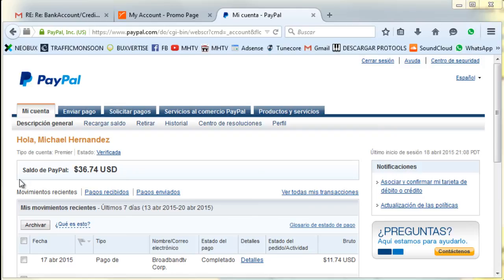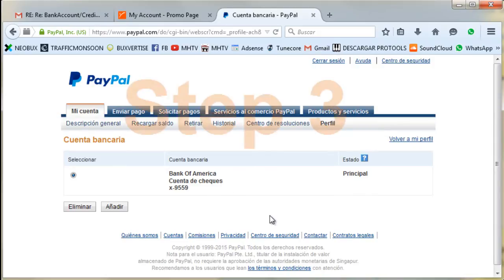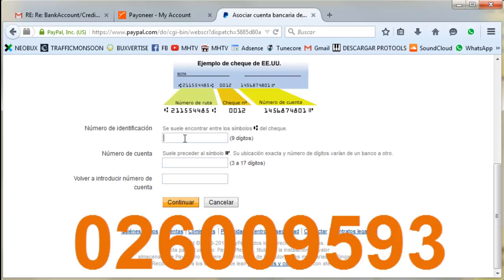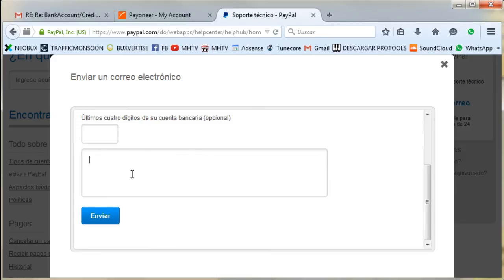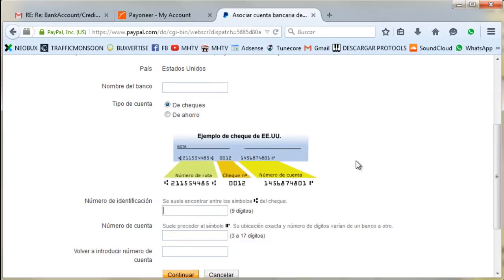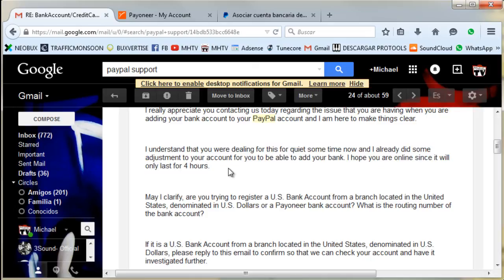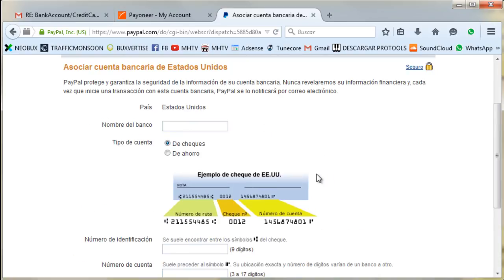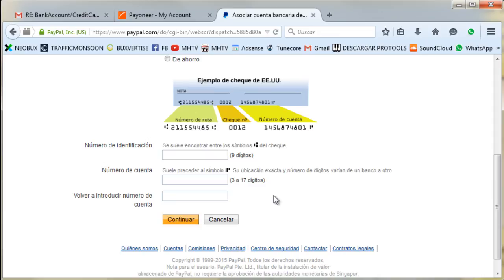How To Resolve The Problem Adding Your Payoneer Bank Account to Paypal│Step by Step 100% Effective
How To Add your payoneer bank account to paypal without a problem, its working!!!